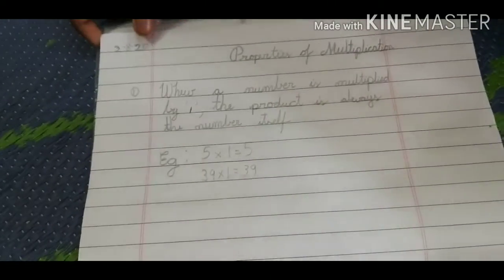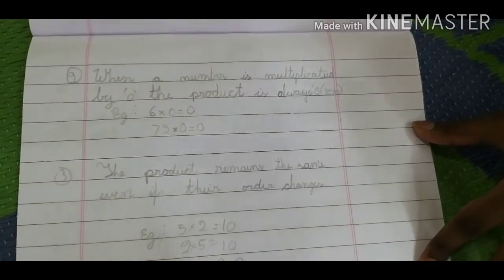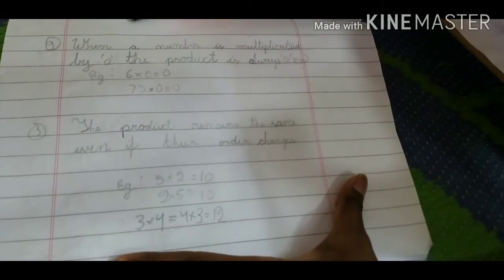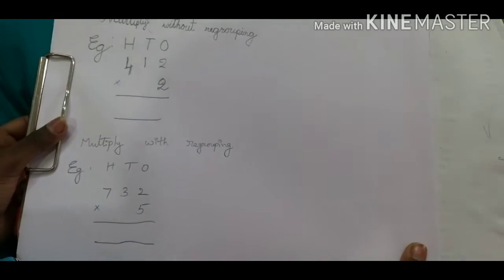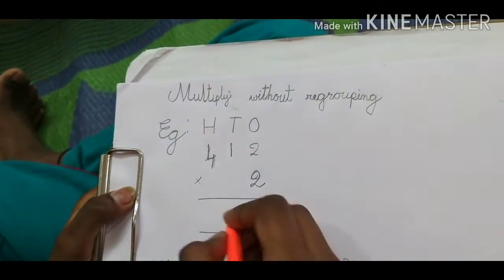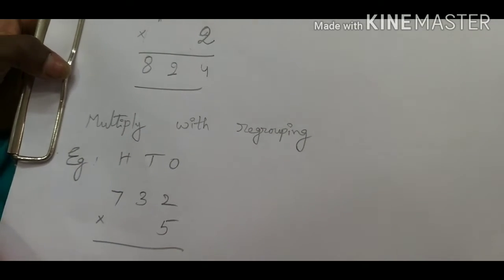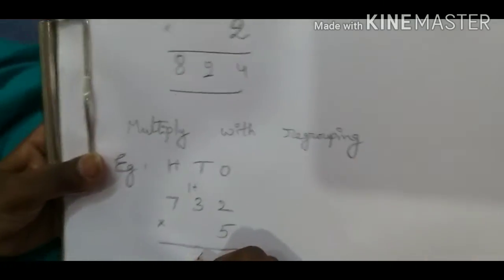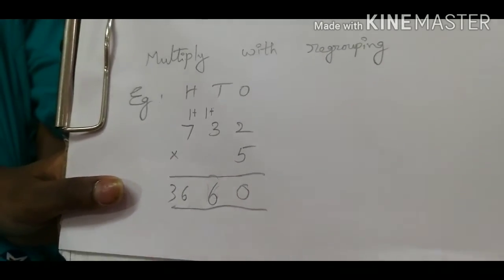3rd Standard Multiplication By Nihal babu # koncham istamga Concham Kastamga💁‍♀️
Hello friends. today in this video my son Nihal Babu explains 3rd standard multiplications...koncham istamga Concham kastamga#KiCk💁‍♀️🤦‍♀️🙇‍♀️🙆‍♀️